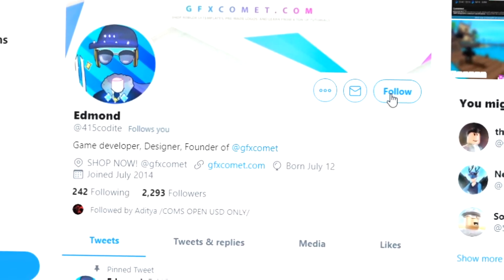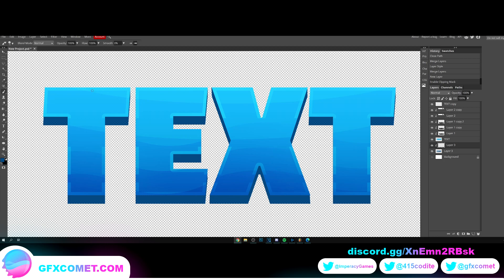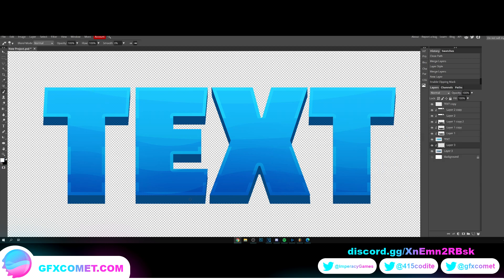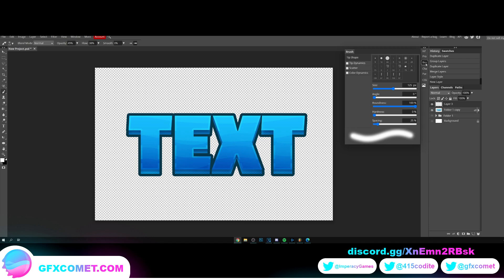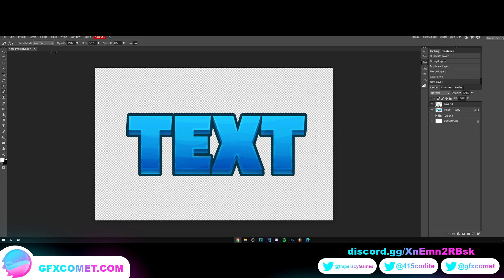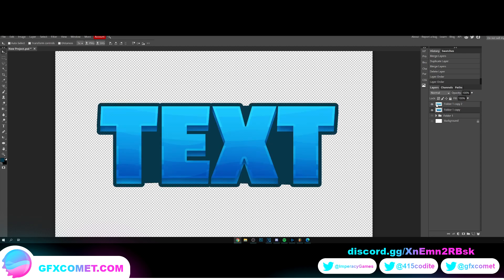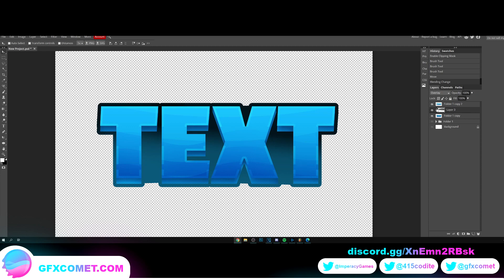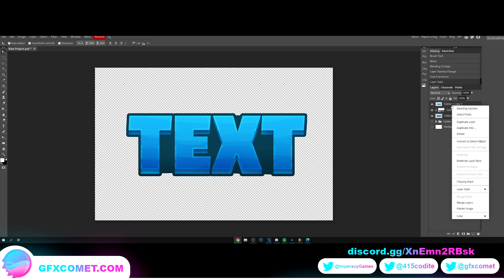PHOTOPEA Roblox Logo Tutorial EASY And FREE! (Part 2) | GFX COMET